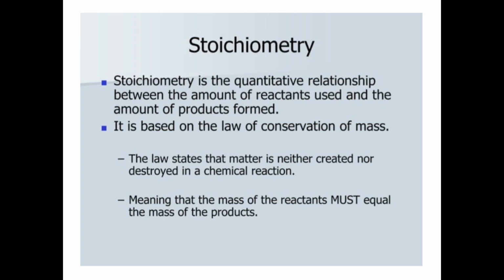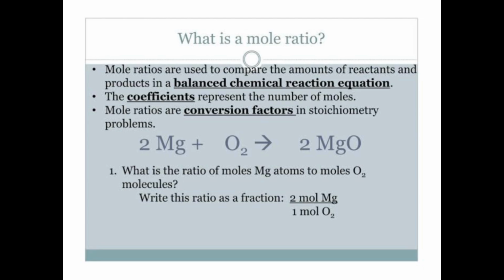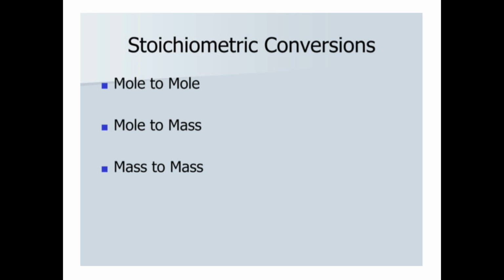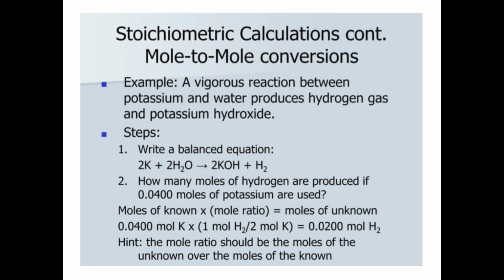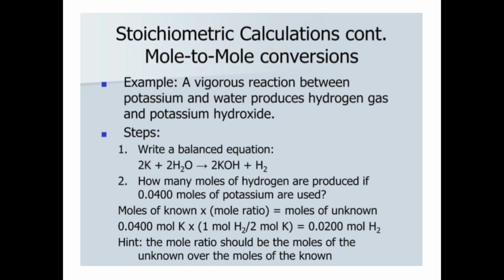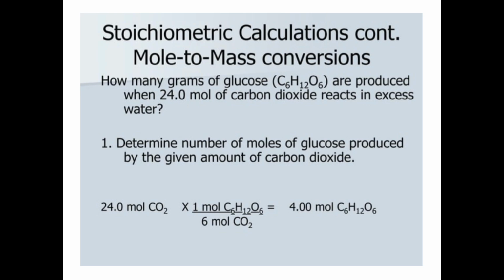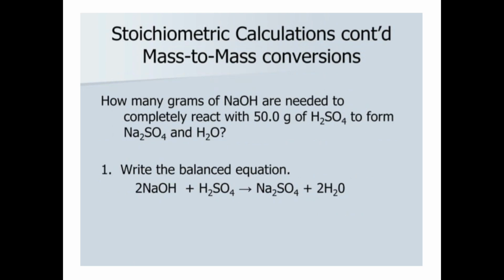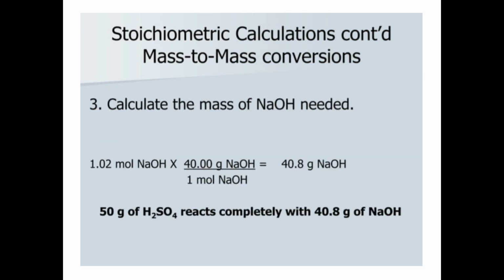MOLE RATIO AND CONVERSIONS